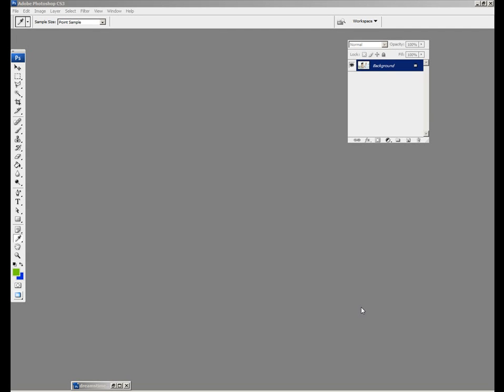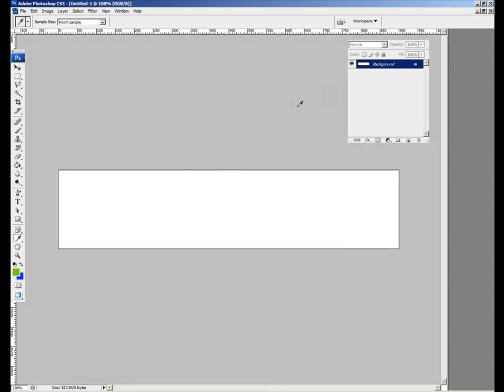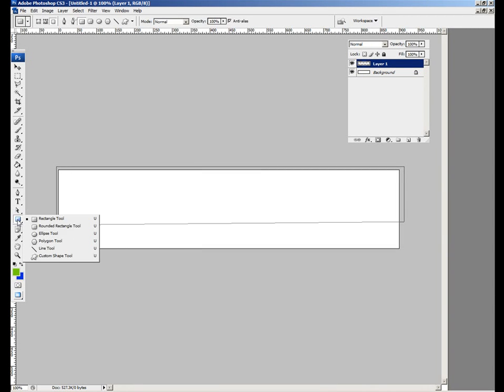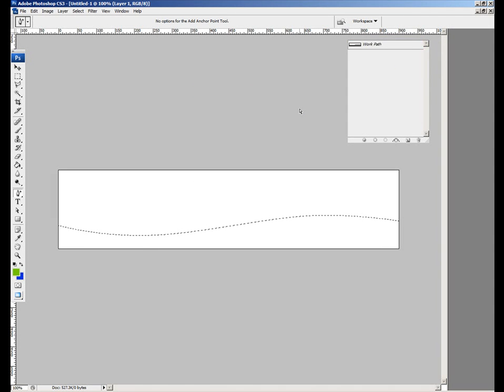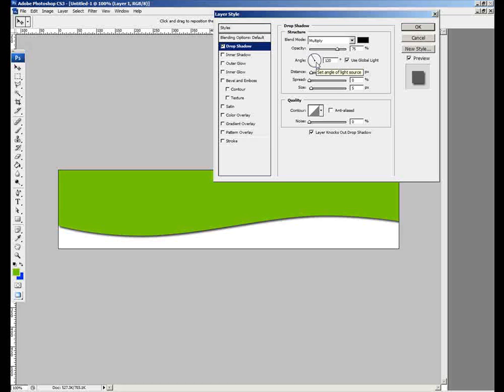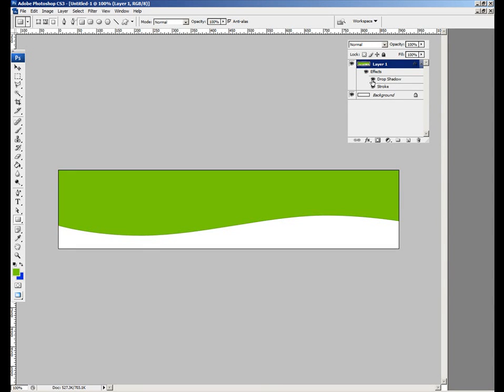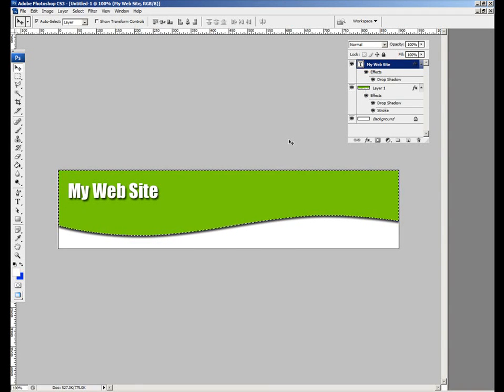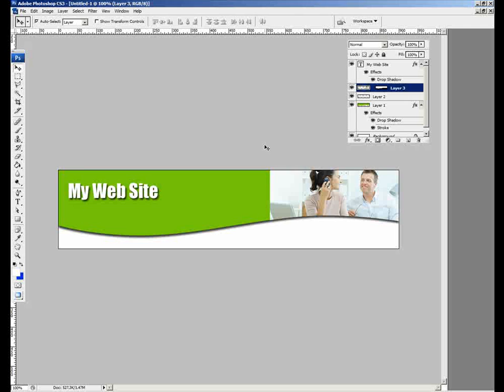How to Make a Curved Header in Photoshop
Andrea Wilson teaches you how to make a curved header in Photoshop.